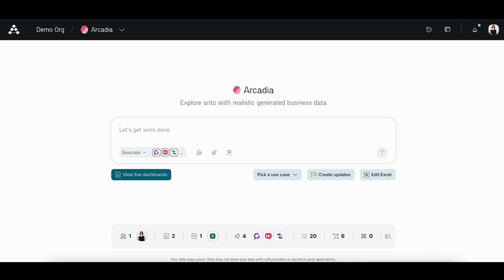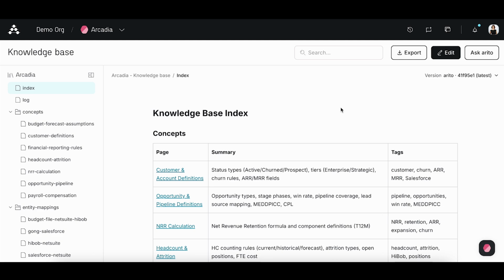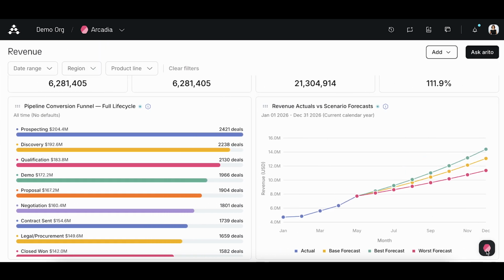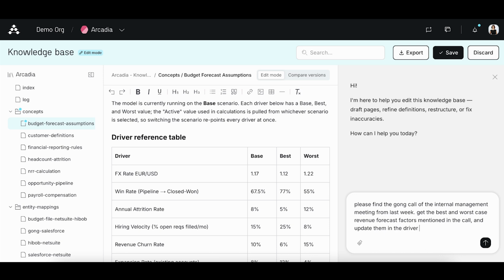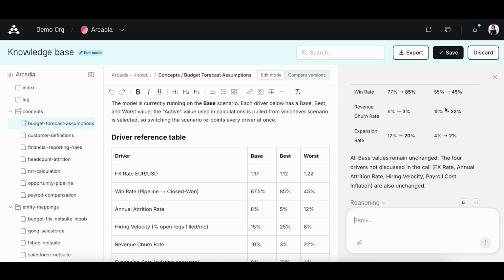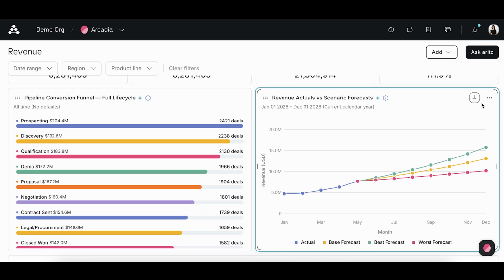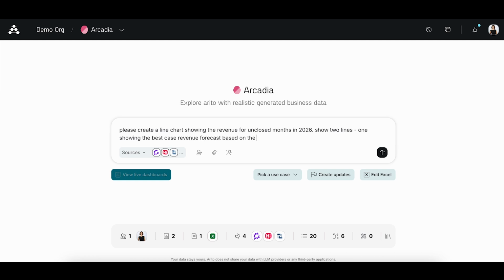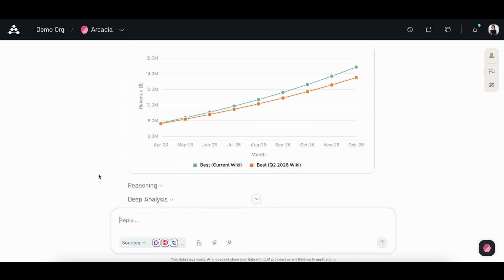Arito Demo - version control and knowledge base editing